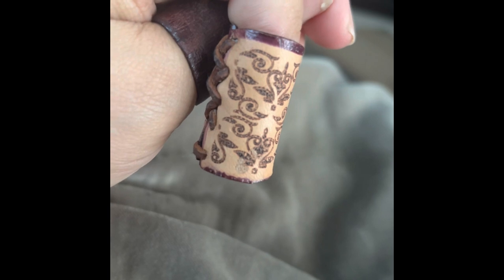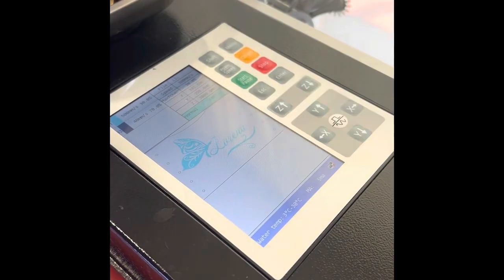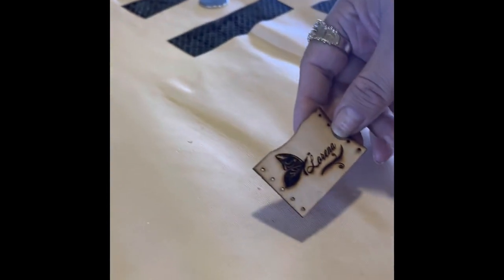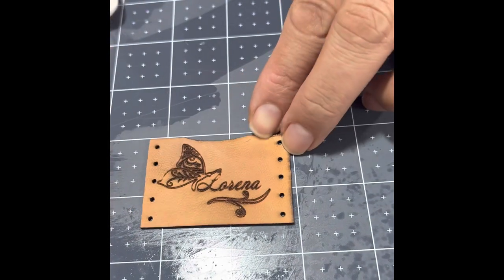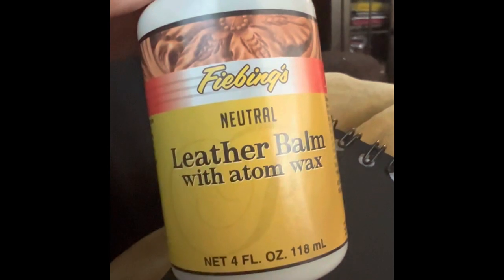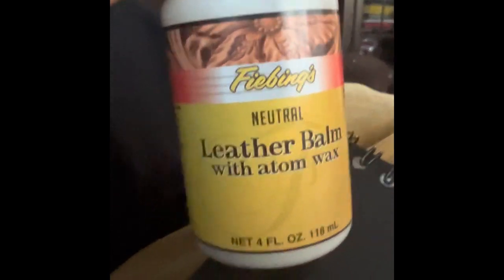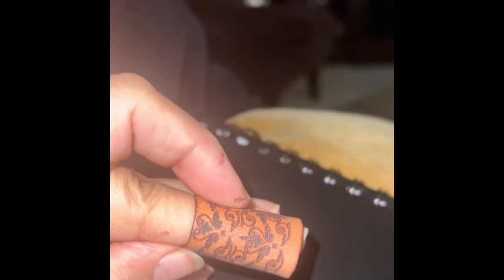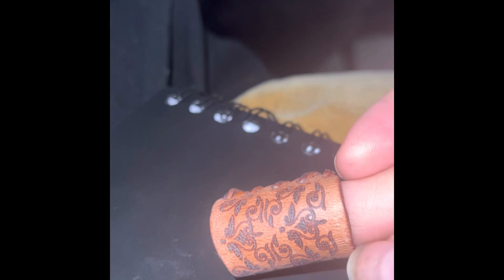Aeon laser Nova14 lasering leather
Aeon laser Nova14  lasering leather beginner tutorial

Amazon product:
Take show stand
Plexiglass stand
key change ring
small magnets
ply wood grade a
mdf cherry wood
Screw post
silver screw post
binding coils
air blower
wood markers
great wood